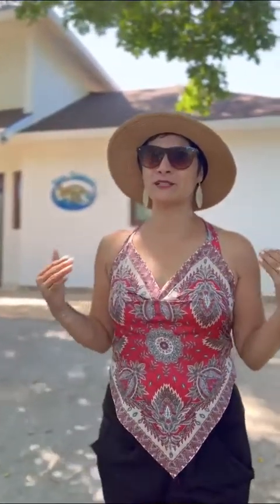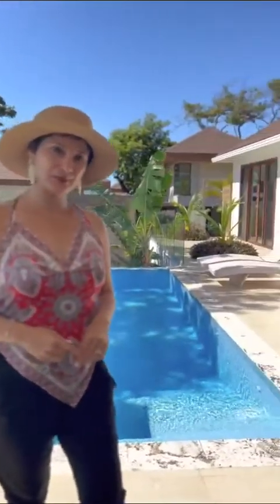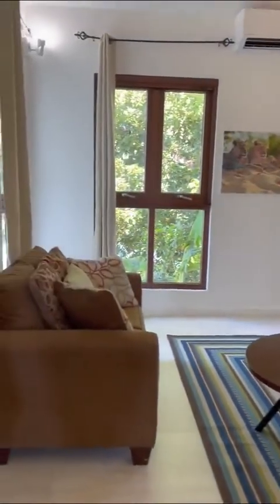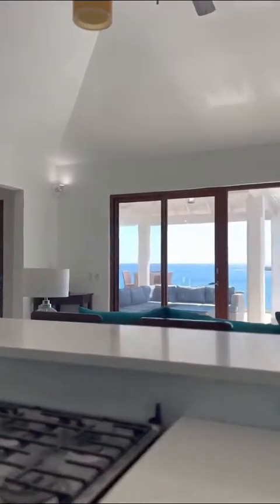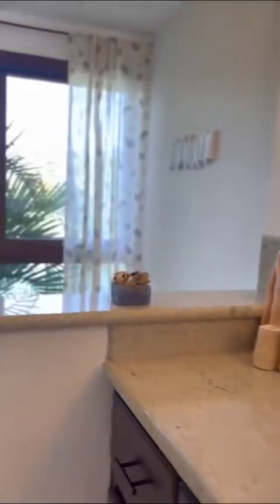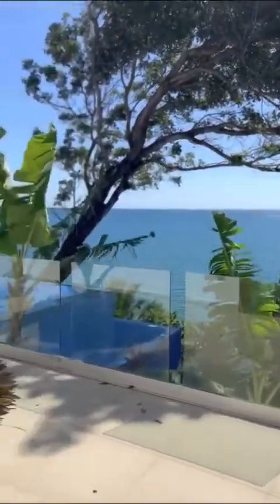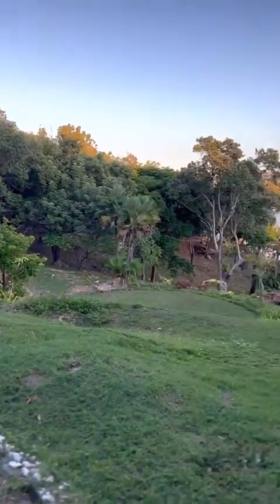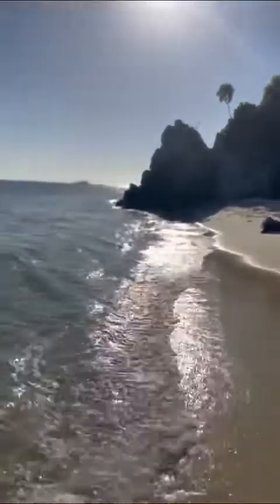Villa Turquesa - Guanaja - Bay Islands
Villa Turquesa COMPLETE PACKAGE - DOUBLE LOT AND BOAT is located in the luxurious boutique hotel of Guanaja Beach Club in Guanaja Bay Islands. This newly built concrete modern beach, this villa sits on a cliff overlooking the pristine Caribbean Sea and it's only a few steps away from your own secluded sandy beach. In the interior, you will find elegant furnishings, living room, fully equipped gourmet kitchen, master suite, and two guest bedrooms and three and a half bathrooms. High ceilings throughout, sliding glass doors retract to allow the outdoor deck and pool area to blend with indoor space for your entertainment. The infinity pool boasts of magnificent ocean views. All its missing is you !